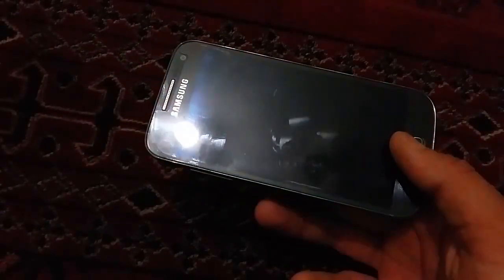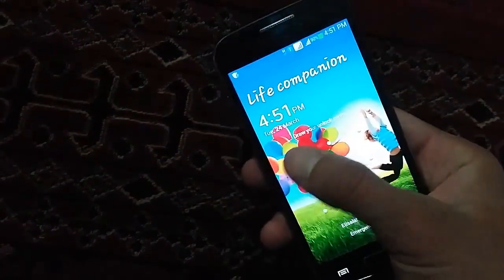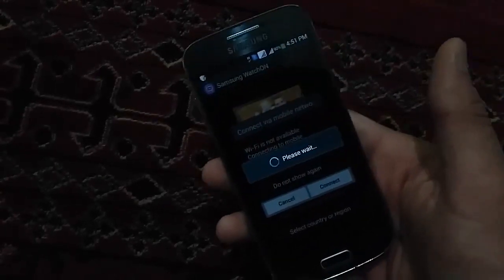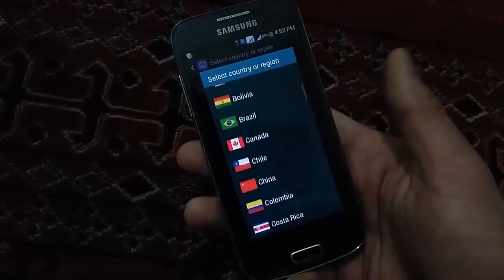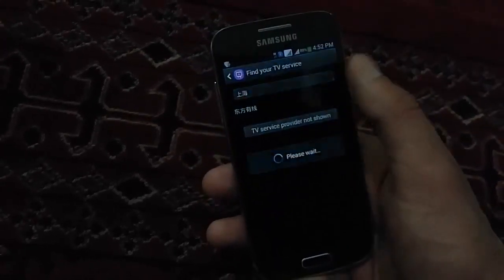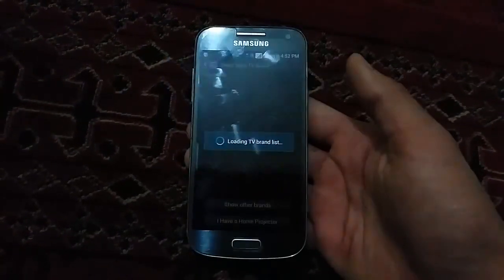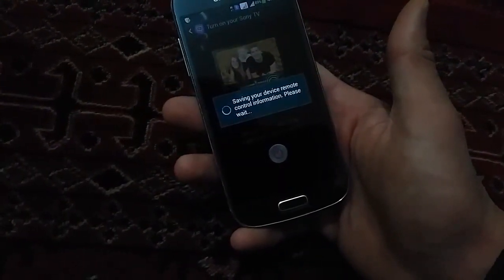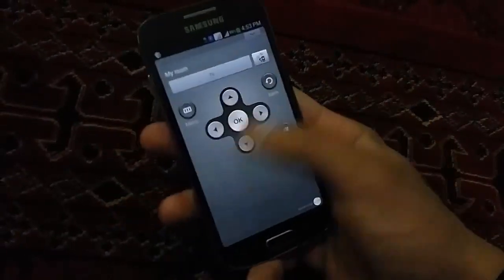How to turn your Smartphone into a TV Remote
How to control your TV with your Android Smartphone.
Are you ready to binge on your favorite television shows? Awesome. Now think of all the remotes living on your coffee table: one for the TV, DVD player, cable, gaming console. That’s quite a collection you’ve got going there. Pare it down a bit by learning how to turn your smartphone or tablet into a TV remote

SUGGESTED VIDEOS.